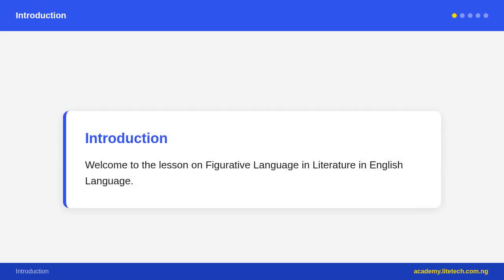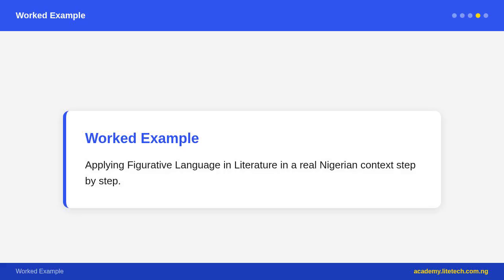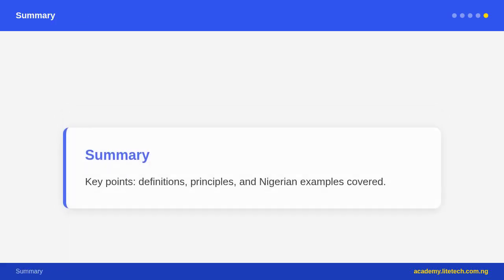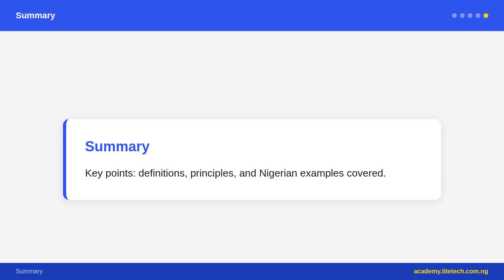SS 1 English Language - Figurative Language in Literature | Nigerian Curriculum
📚 SS 1 English Language — Figurative Language in Literature

This lesson covers "Figurative Language in Literature" from the NERDC-approved English Language curriculum for SS 1 Nigerian secondary school students.

📘 Subject: English Language | Class: SS 1